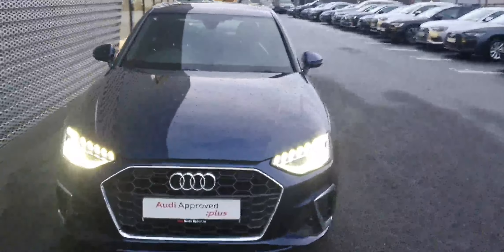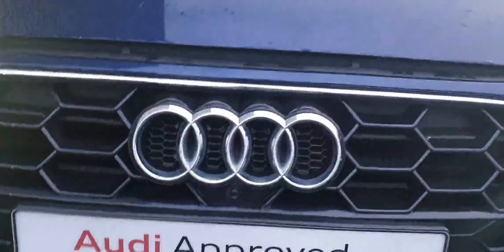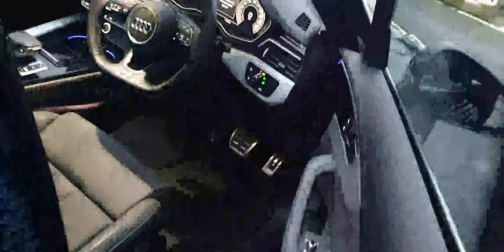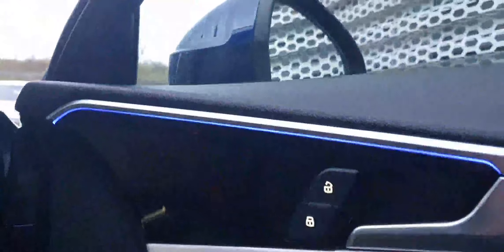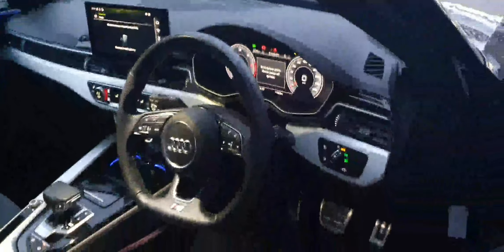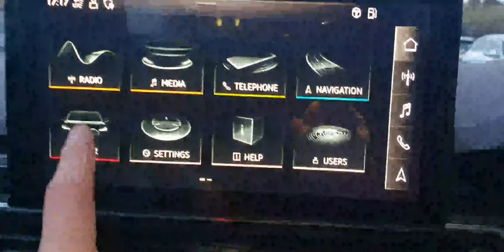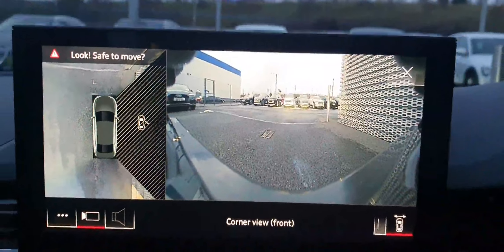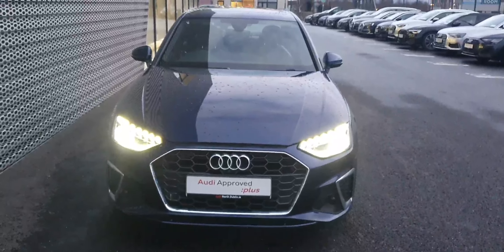192D20976 - 2019 Audi A4 35 TDI 163HP S Tronic S line 39,900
Here is a video of our 192D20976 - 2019 Audi A4 35 TDI 163HP S Tronic S line 39,900. Please contact SALESMAN NAME to arrange a test drive today. Audi NorthPhone: 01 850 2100